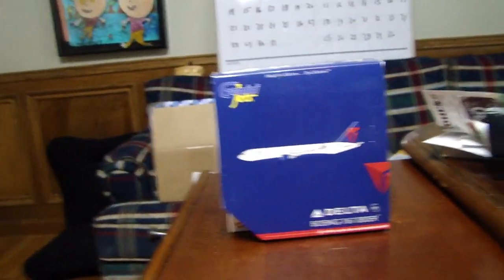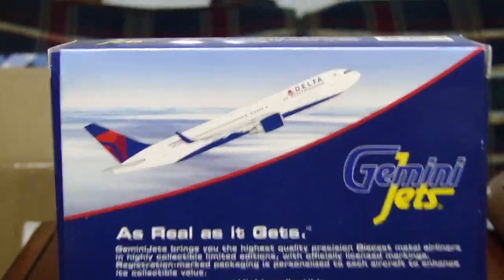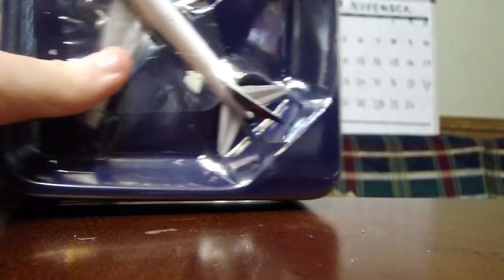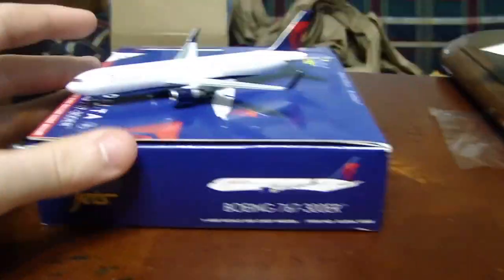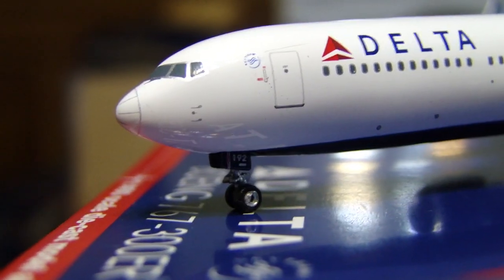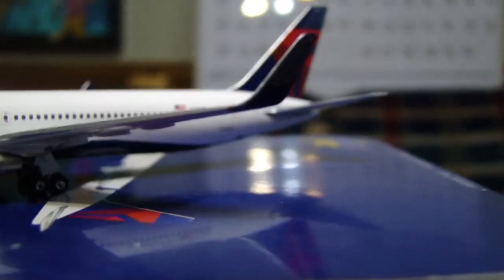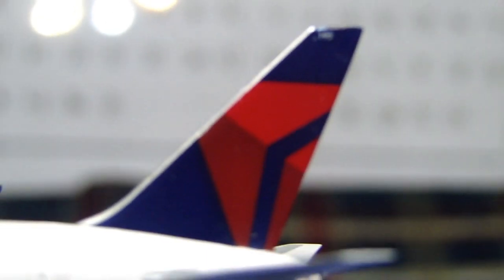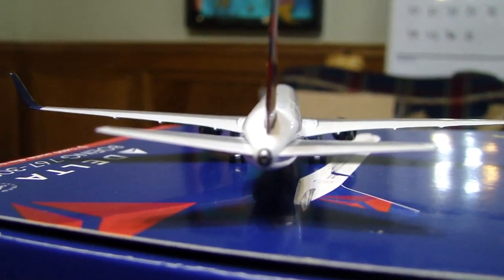Delta 767-300ER geminijets 1:400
A Dela airlines Boeing 767-300ER made by geminijets of USA. The model cost 28 bucks and is very nice. I got it from jetwaymodels.